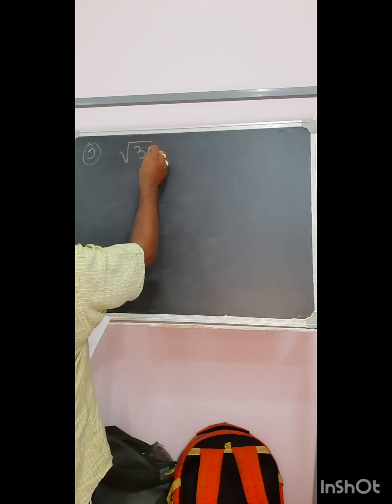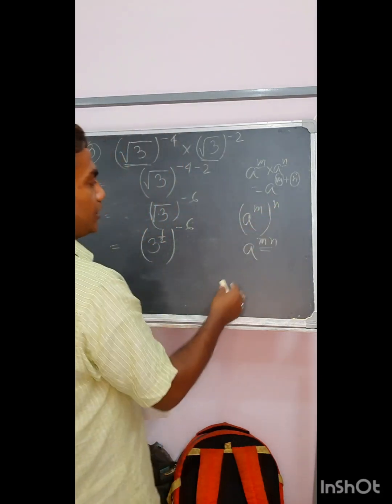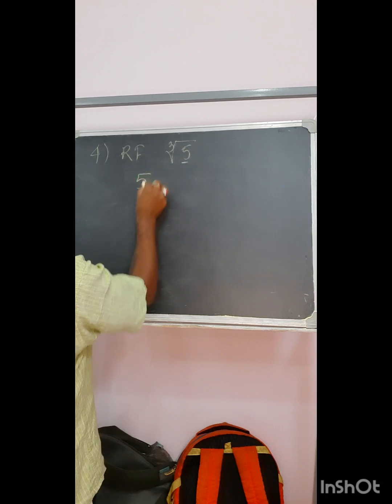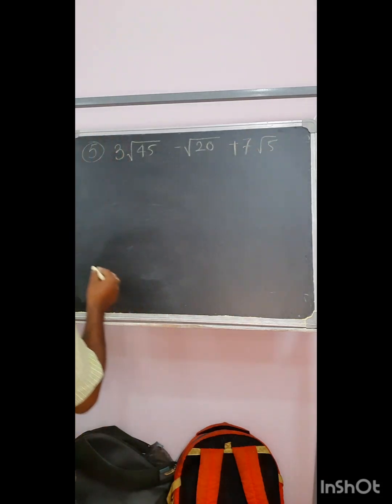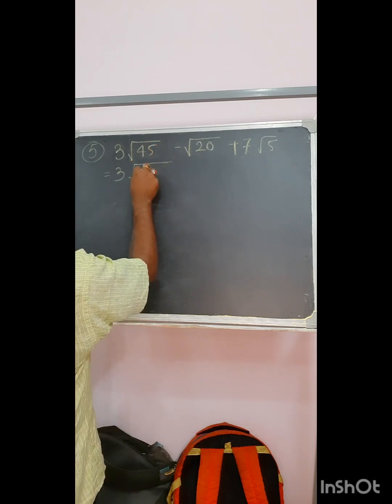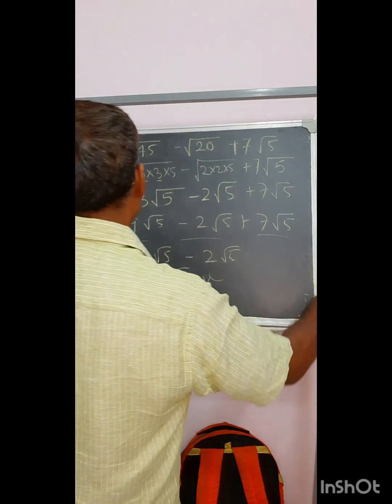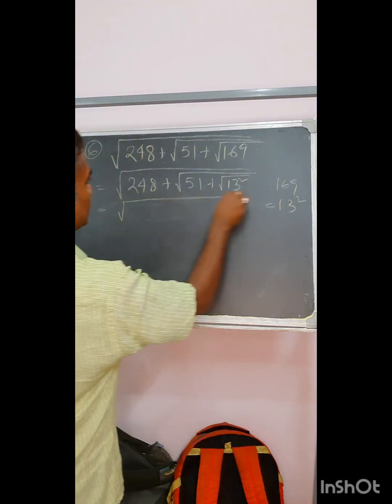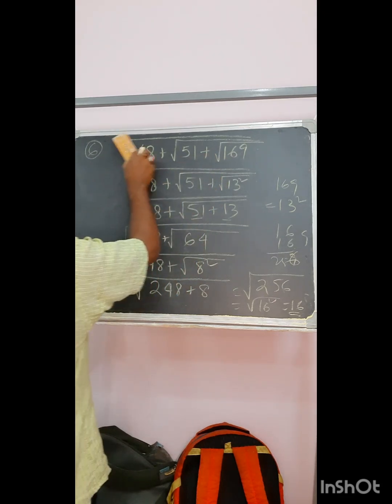problem analysis on surd